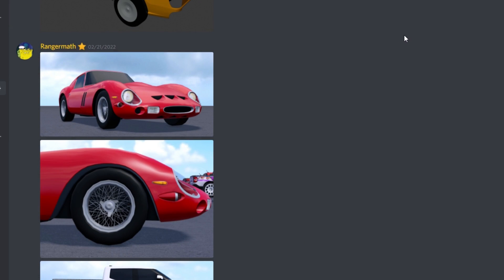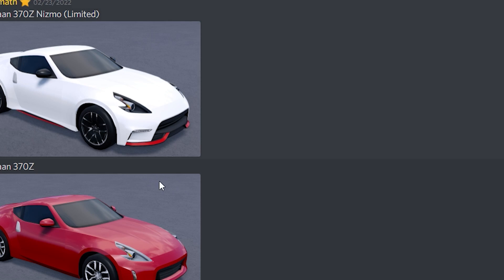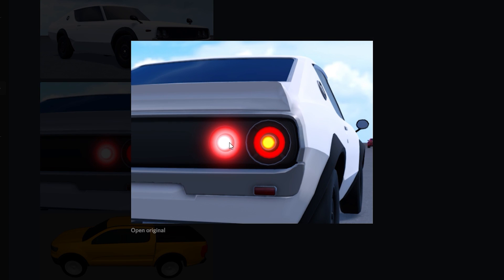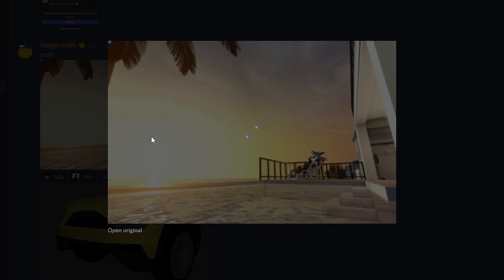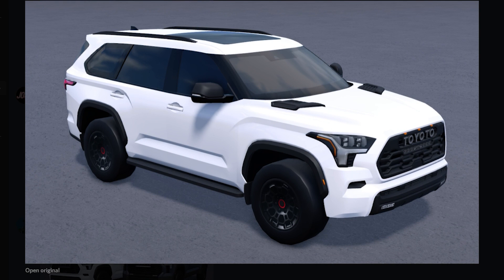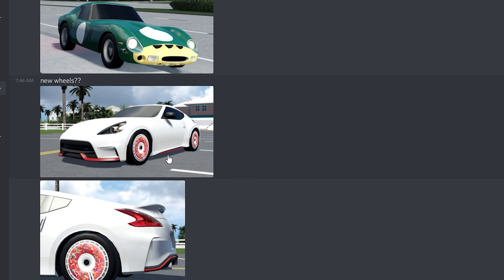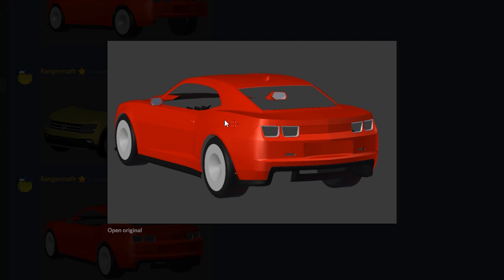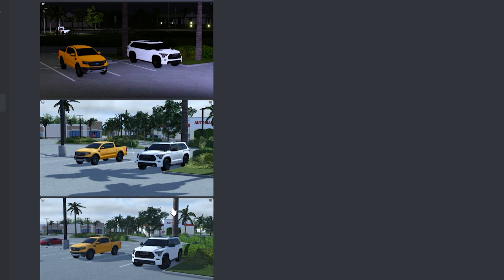NEW HOUSES + CARS & UPDATE SOON IN SOUTHWEST FLORIDA!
YOOOO, In this video I show you guys NEW HOUSES + CARS & UPDATE SOON IN SOUTHWEST FLORIDA!

✅ MEMBERS get to RECORD VIDEOS with JoJewyd